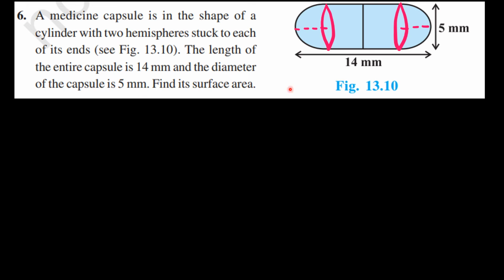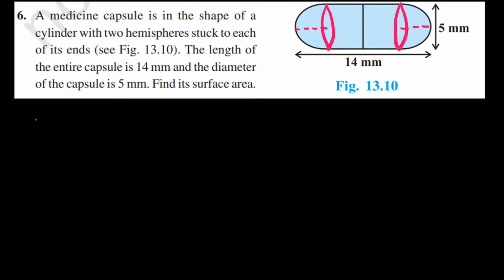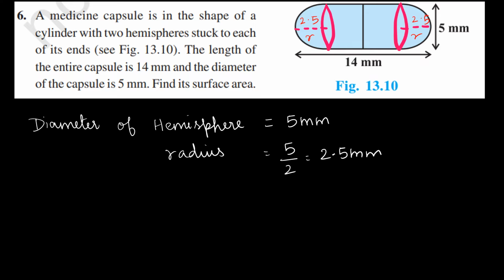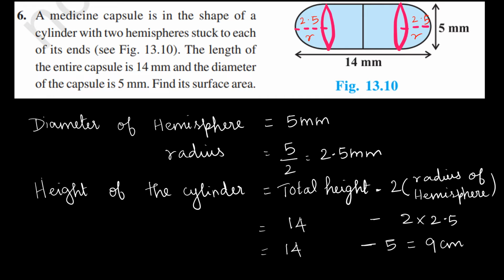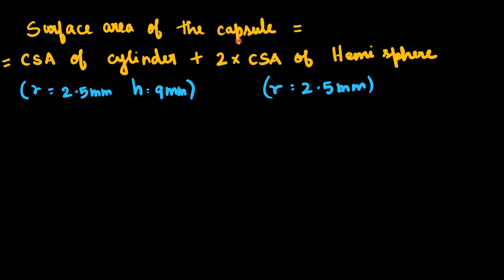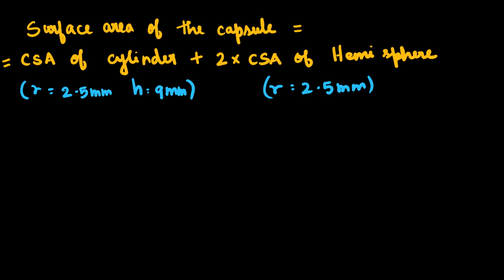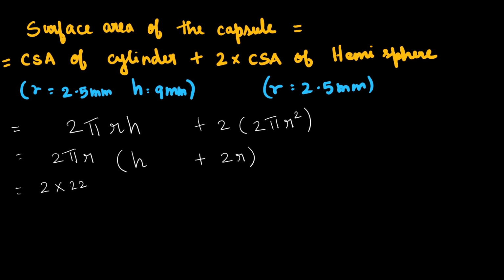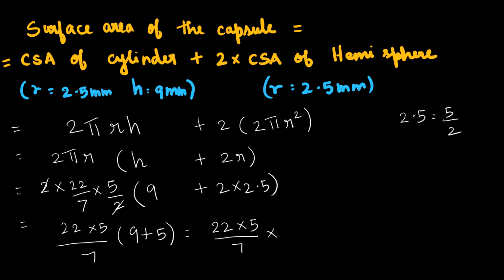question number 6 surface area and volume